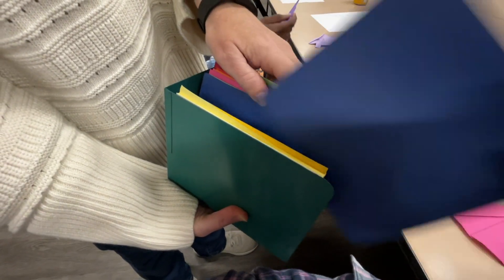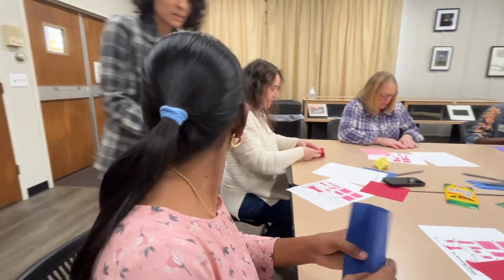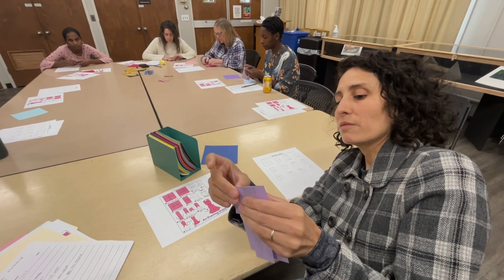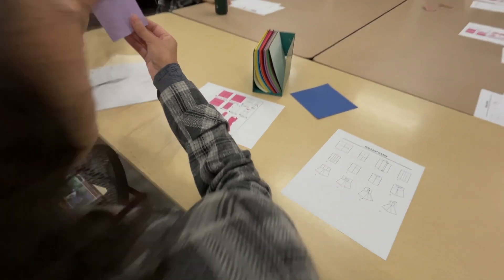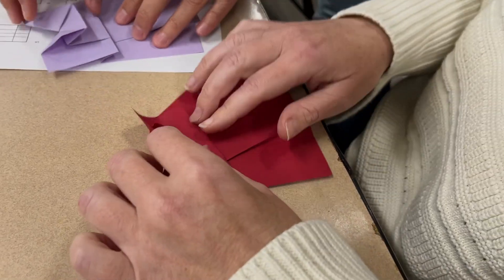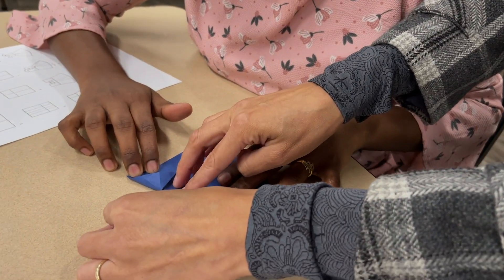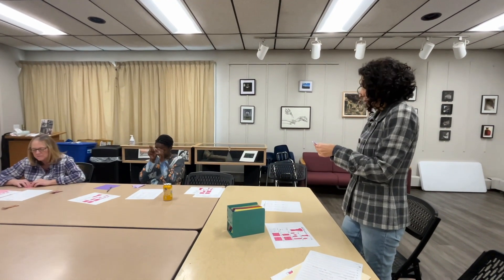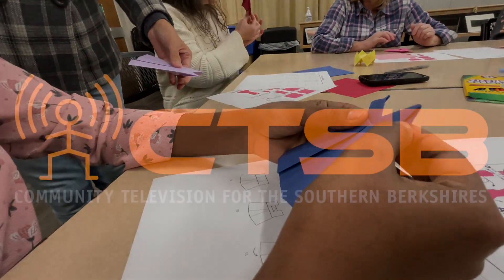CTSB Community Highlights: Origami Workshop at Lee library